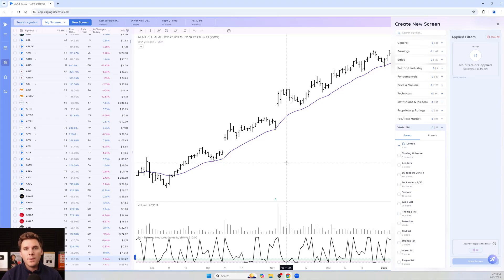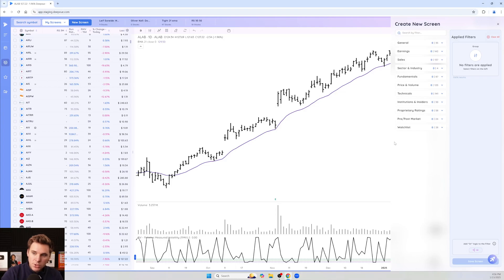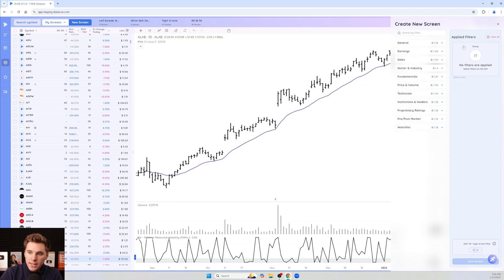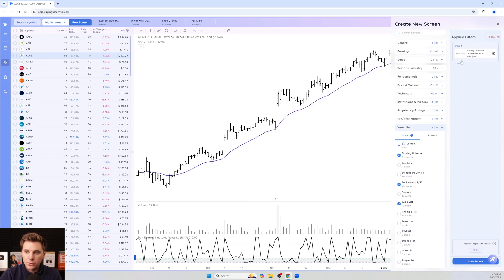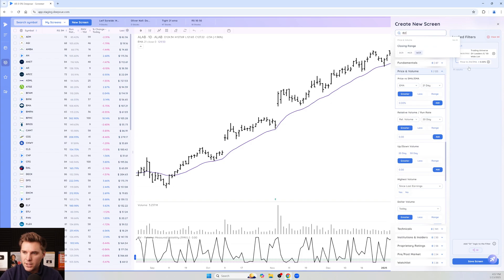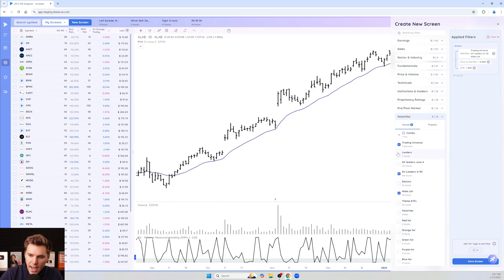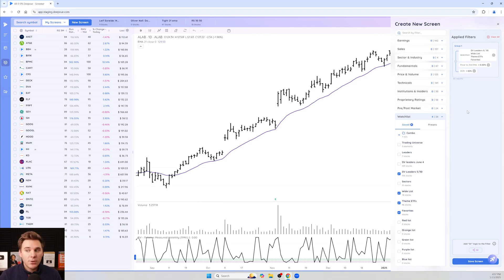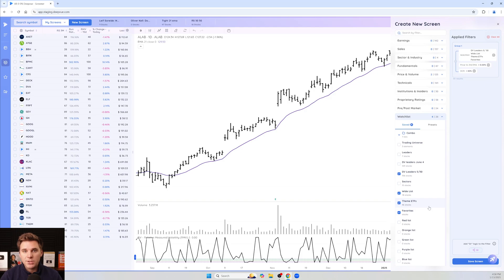Filter Your Stock Watchlist for Better Trade Ideas (Screen Within a Watchlist)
🚀 Save time and streamline your stock screening process! Deepvue’s new "Screen Within a Watchlist" feature lets you filter and analyze a specific stock universe instead of scanning the entire market. This is perfect for traders who routinely track the same watchlists and want to quickly find the best setups without wasting time.

📌 What You’ll Learn in This Tutorial:

✅ How to apply custom filters to a watchlist for faster stock analysis
✅ Selecting multiple watchlists and combining them into a single screen
✅ Example: Screening for stocks above the 21 EMA with strong closing range
✅ How to adjust selections dynamically and refine your watchlist results

00:35 – How to start a new screen and filter within a watchlist
01:07 – Selecting watchlists and applying filters to a specific stock universe
01:42 – Example: Screening for stocks above the 21 EMA with high DCR (closing range)
02:16 – Adjusting watchlist selections and refining results